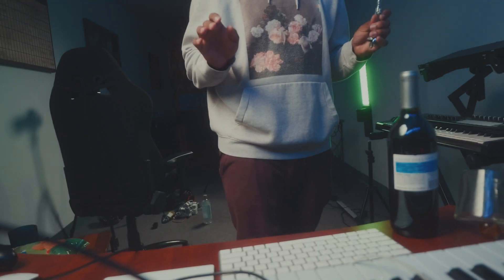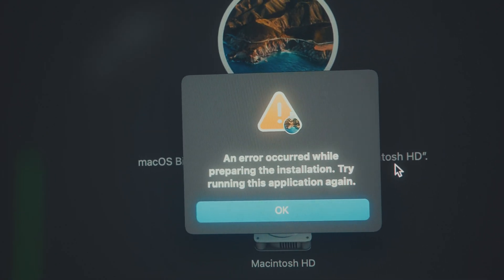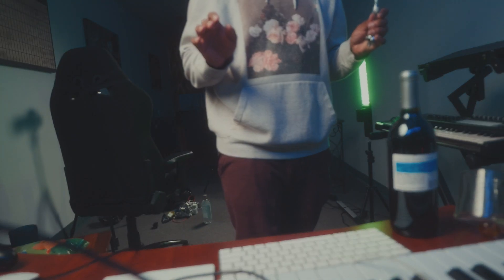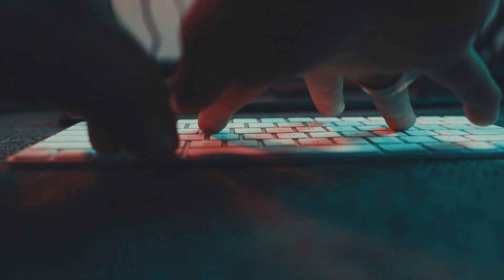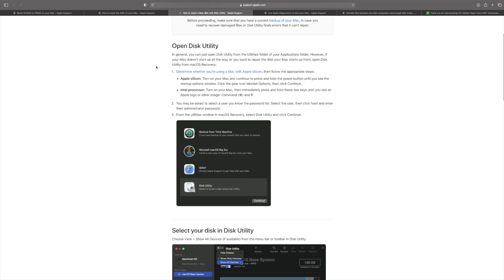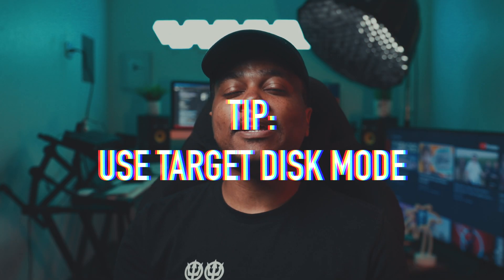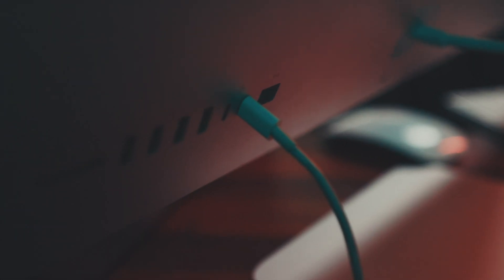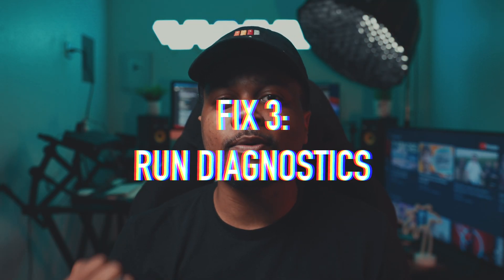I Almost LOST My Music Because Of THIS (DON'T Make My Mistake)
I recently was forced to buy a new iMac 27 computer for LXGENDS Only Studio because the one I previously bought randomly started giving me constant crashing issues. I tried reinstalling Mac OS, I tried everything but couldn't get anything to work. Then, I wasn't able to log into the computer anymore (glitches because of the crash). So rather than checking out some of the tutorials out there and covering ALL of my basis (I forgot just one), I went out and got the brand new iMac for music production & video work. Put the old RAM in to the new machine and it started crashing again...so...What now? Well, watch the video and I will teach you in this slight vlog tutorial how I was able to find the problem of my iMac by following some very basic steps given by Apple for trouble shooting as well as one I discovered on my own & how to fix a Mac computer by yourself. All of my Mac music makers (Triple M lol) this one is for you if you've been having issues with slow production lately, beach balls, imac constantly freezing or crashing. I know it's not a super crazy video but to help you avoid the headache I dealt I decided to make this video. After all, it is about sharing my life as a musician and teaching you valuable lessons in the process right?